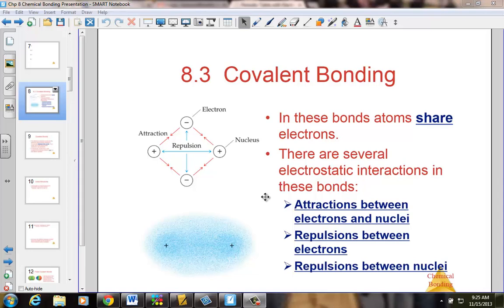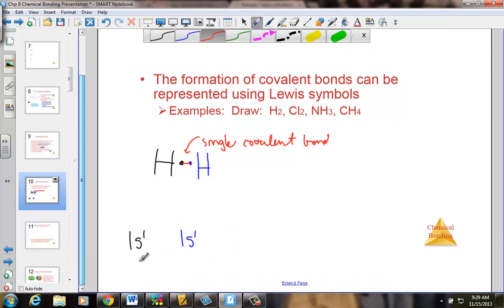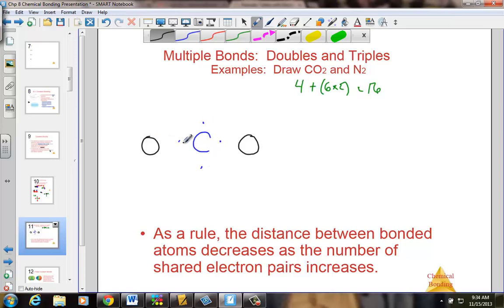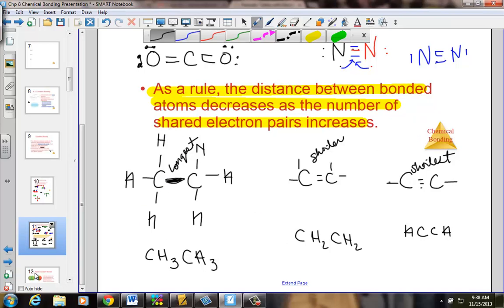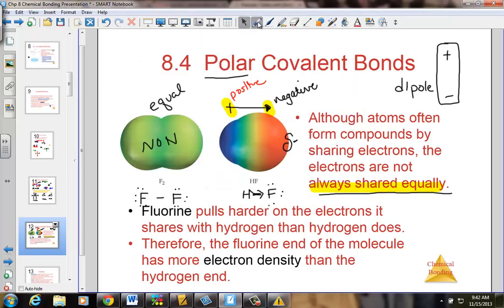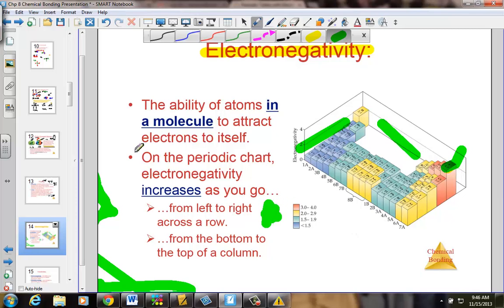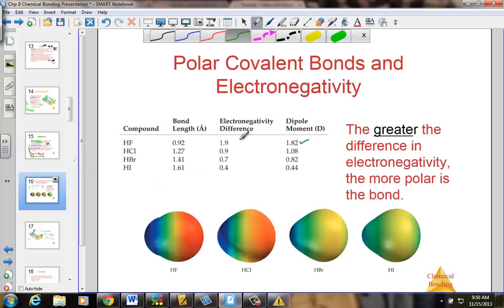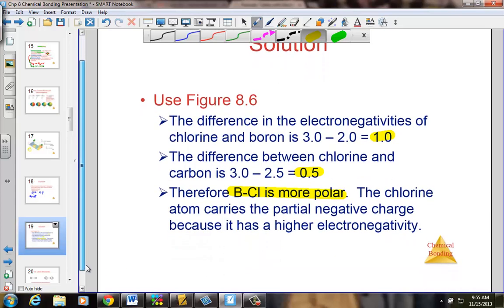Polar Covalent Bonds and Electronegativy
Covalent Bonds are defined, along with the concept of electronegativity and polarity